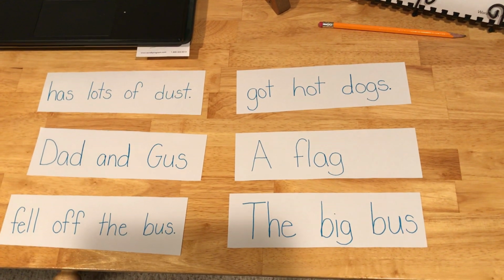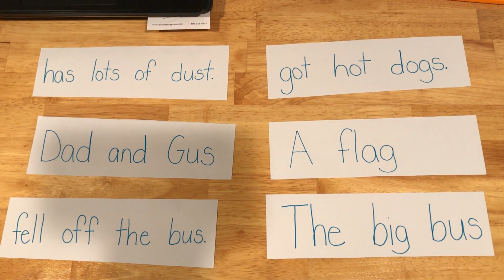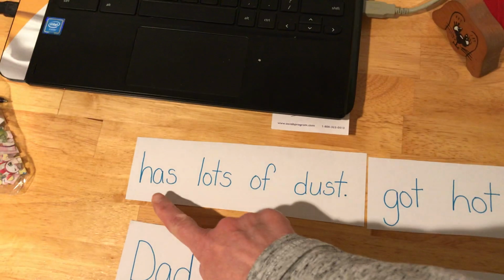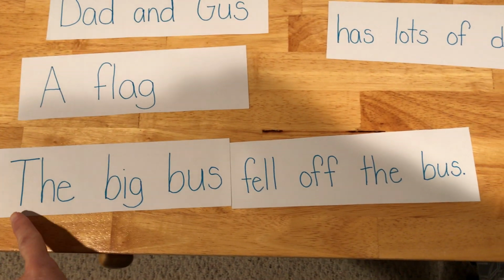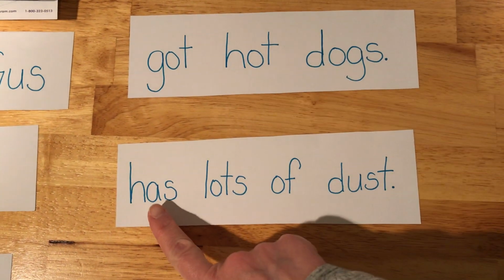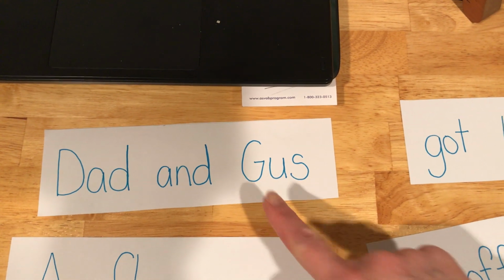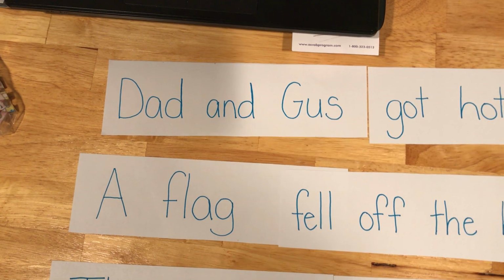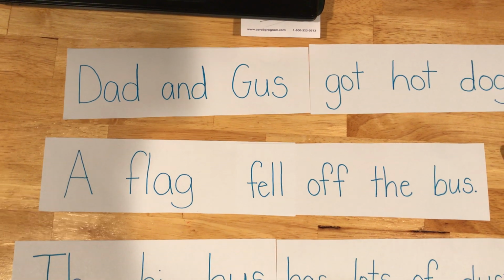Mrs. Nowak’s kindergarten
Complete sentences